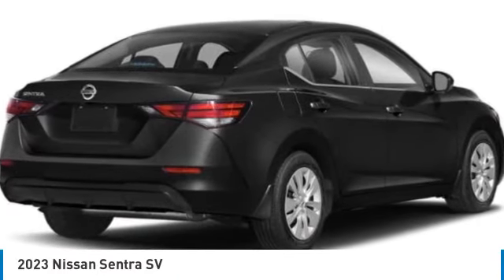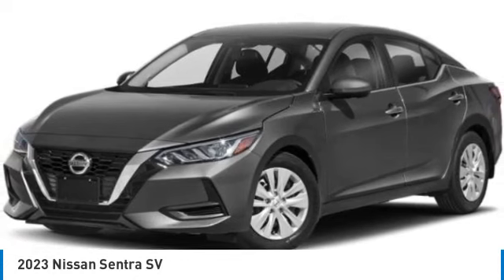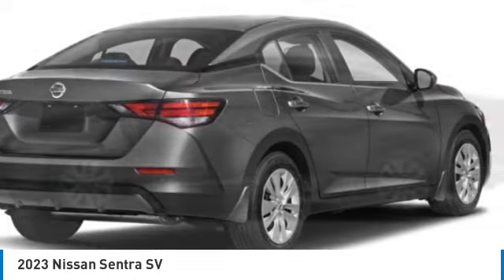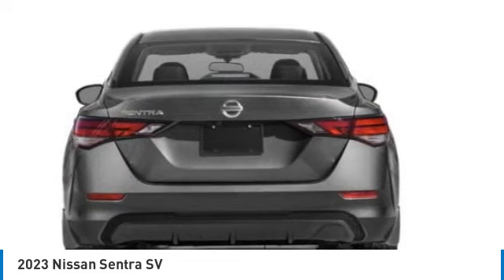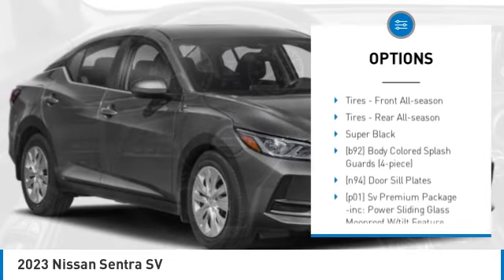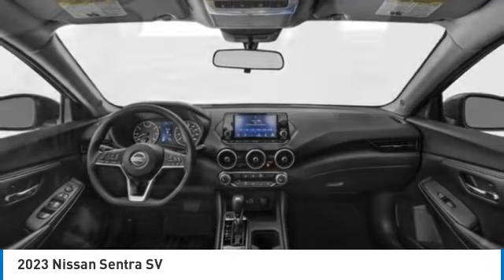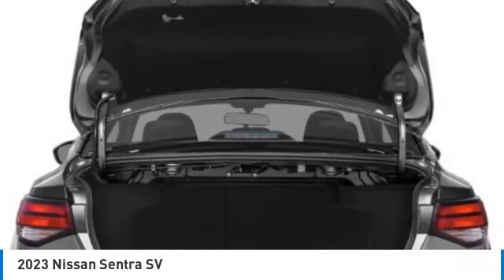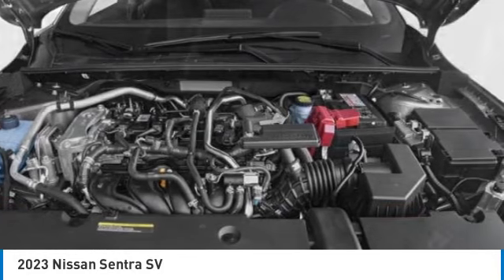2023 Nissan Sentra Inver Grove Heights,St Paul,Minneapolis 52376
2023 Nissan Sentra SV

FUEL EFFICIENT 39 MPG Hwy/29 MPG City! SV trim. Alloy Wheels, MP3 Player, Satellite Radio, Apple CarPlay, Blind Spot Monitor, Smart Device Integration. Warranty 5 yrs/60k Miles - Drivetrain Warranty; CLICK ME!WHY BUY FROM US?Luther Nissan Kia is one of the premier dealerships in the country. Our commitment to customer service is second to none. We offer one of the most comprehensive parts and service department in the automotive industry. Our primary concern is the satisfaction of our customers. Our online dealership was created to enhance the buying experience for each and every one of our internet customers.